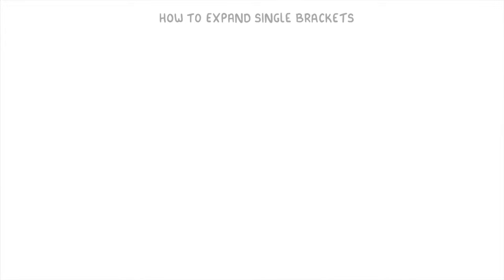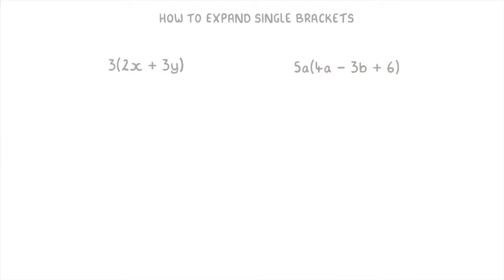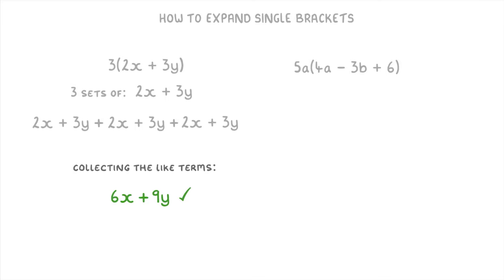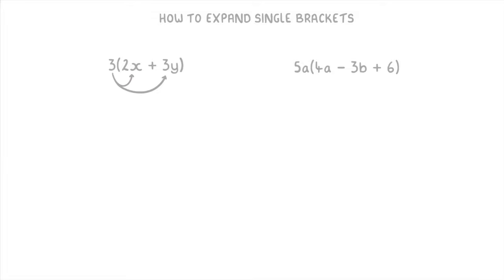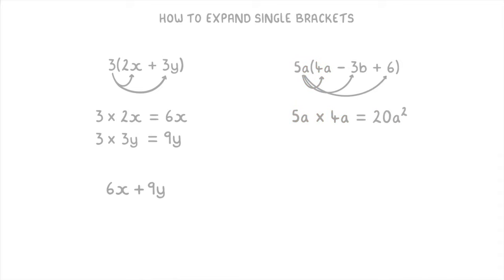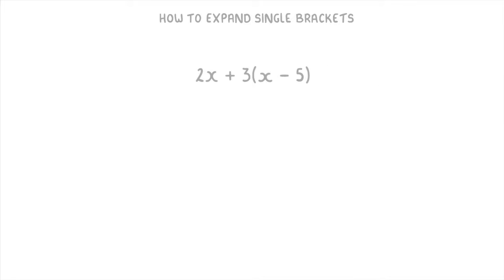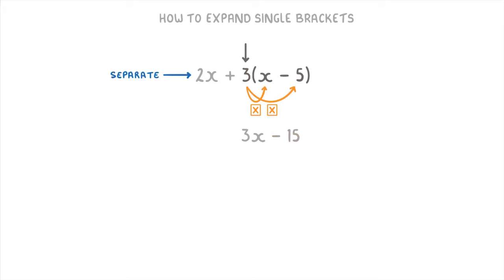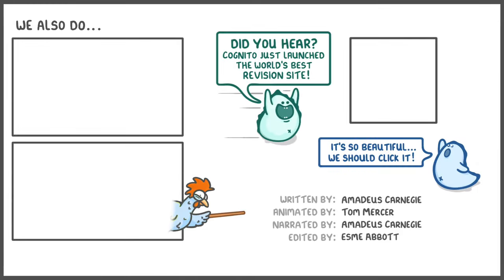GCSE Maths - How to Expand Single Brackets #35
This video covers how to expanding single brackets, with 1 term on the outside, and 2 or more terms on the inside of the bracket.

This is part 1/3 in our series on expanding brackets.